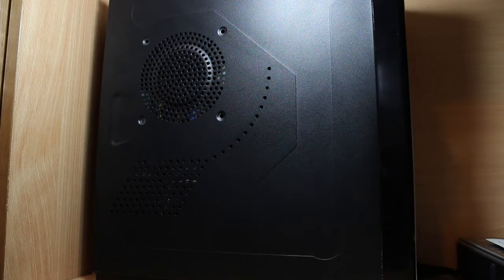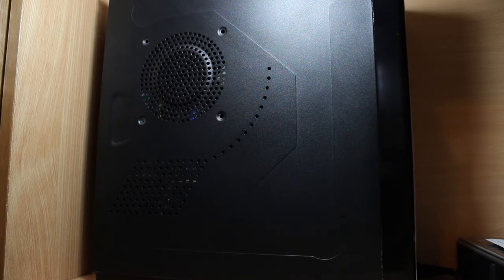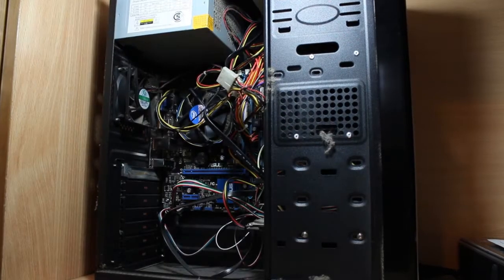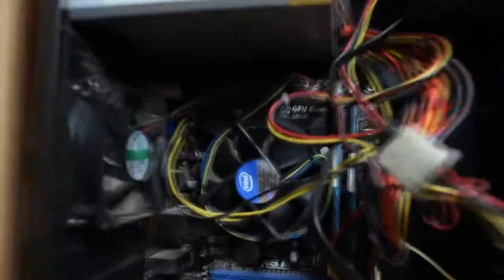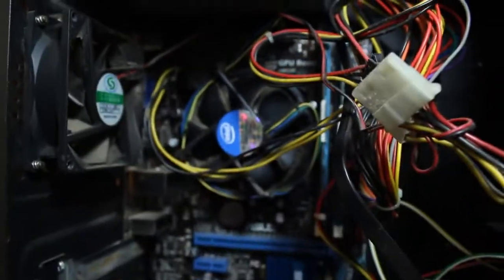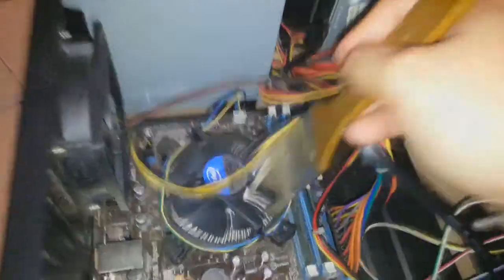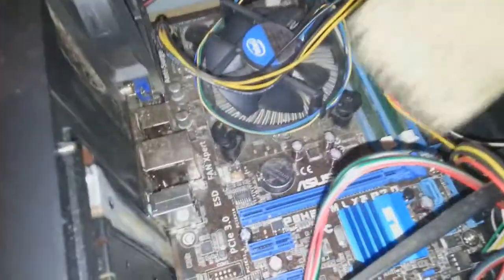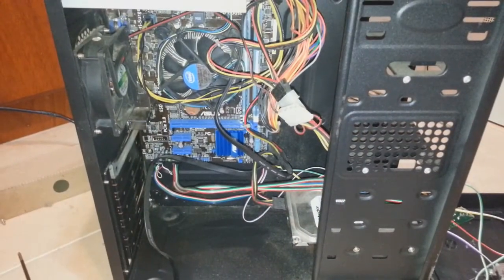Fix BSOD Restart & heating problem of PC computer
Fix Restart & heating problem of PC computer